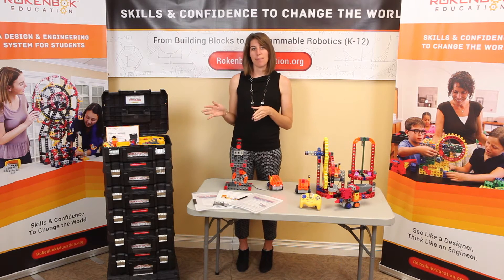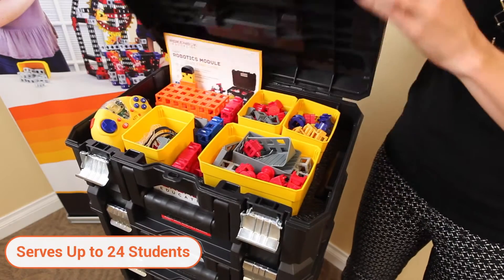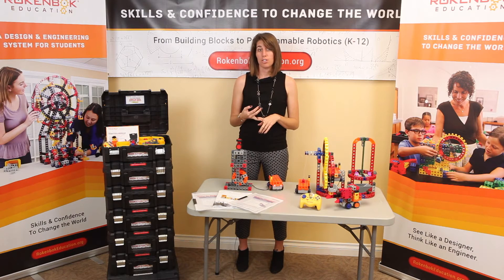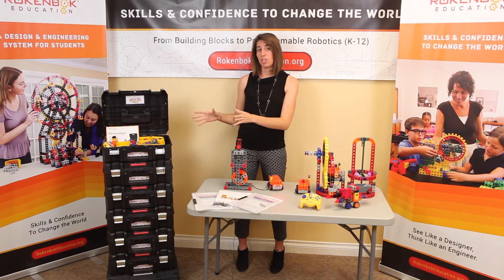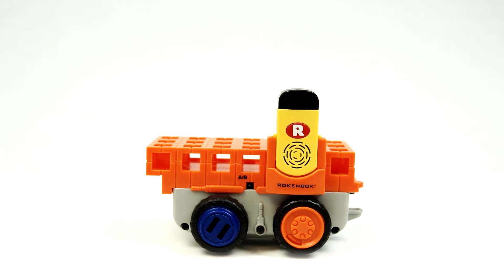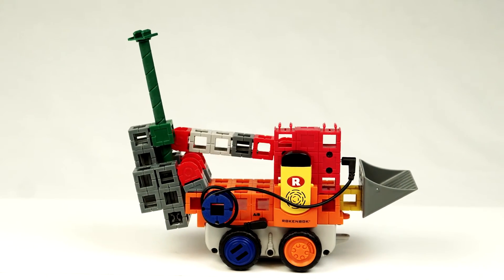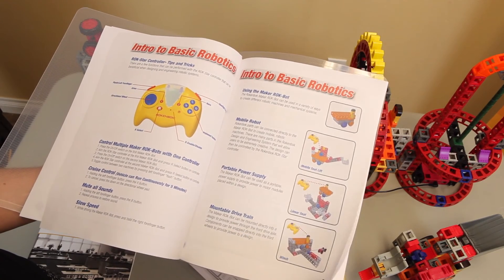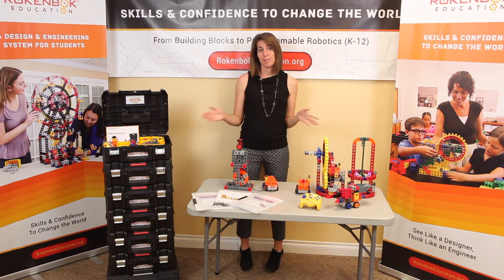Basic Robotics Mobile STEM Lab | Product Demo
The Maker ROK-bot (a remote control robotic chassis) is the heart of the Basic Robotics Lab.  Students use the Maker ROK-bot, with snap-in motor modules and new Rokenbok engineering elements, to design fun, highly functional, easy-to-assemble motorized machines:

Construction Vehicles
Hoists and Cranes
Carnival Rides
Conveyors and Elevators

To implement the Basic Robotics Curriculum, make sure to pair this lab with a SnapStack Mobile STEM Lab.

Basic Robotics curriculum guides students in deepening their design and engineering skills. Students will make use of all of their previous experiences, applying concepts of mechanical and structural engineering, mechanical advantage, and may also apply CAD/3D printing expertise.  Like real-world engineers, students must design within the abilities of the Rokenbok Robotics system, using mechanical advantage to increase the power of motor modules, using gear trains to speed things up or slow things down, and developing mechanisms to achieve a desired functionality.

The Maker ROK-bot chassis has two internal motors, and can also power two snap-in, external motor modules for a total of four motors.  All motors rotate both clockwise and counterclockwise, and are individually addressable from the remote control.

Basic Robotics presents students with an open-ended opportunity for creativity and design.  Students are introduced to new engineering elements and capabilities:

Snap-in motor modules attach to the ROK-bot chassis or a separate structure.
Cog-drive converts rotary motion to linear motion.

A lead-screw mechanism creates mechanical advantage when space is limited.

Bearing modules allow transmission of motion and power over distances.

ROK-bot chassis can be used as a vehicle, or mounted as a stationary engine.